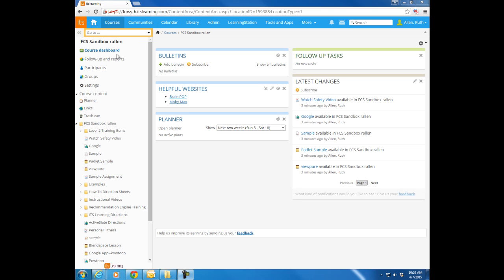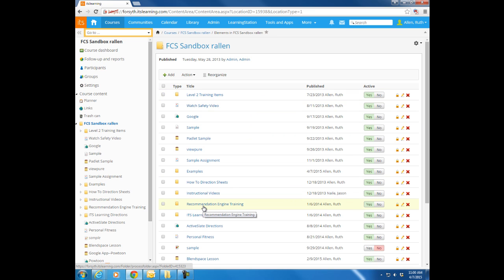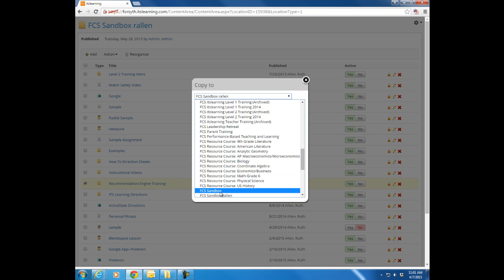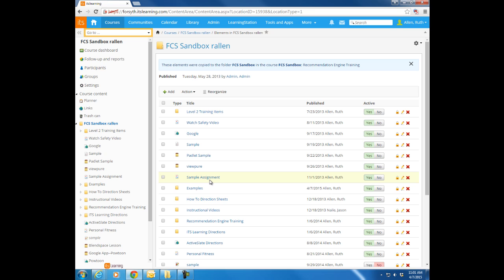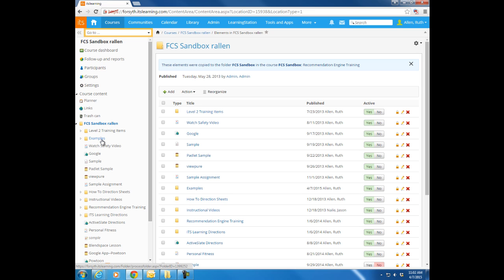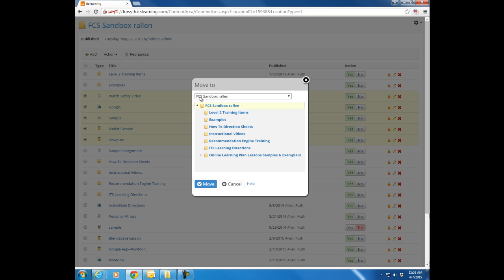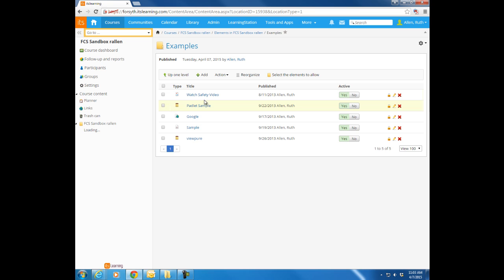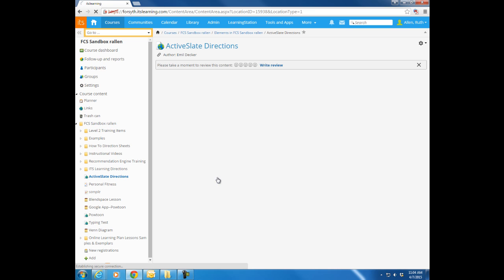itslearning Copy Move Delete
Video on how to copy, move, and delete items in itslearning